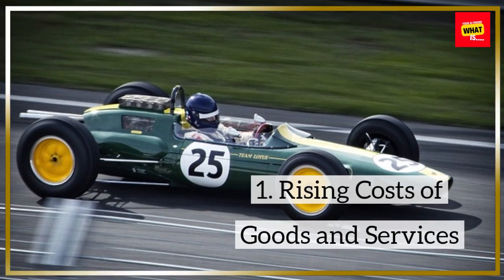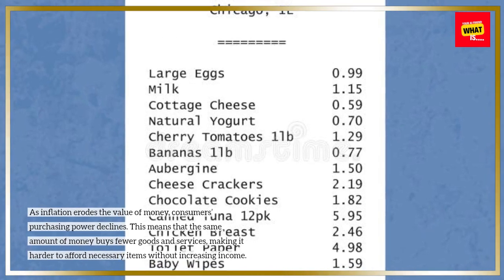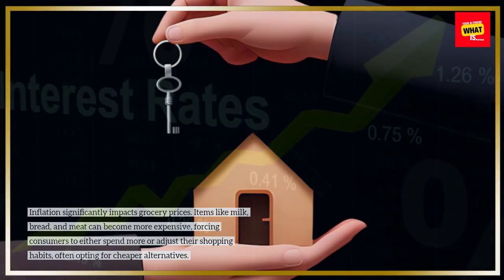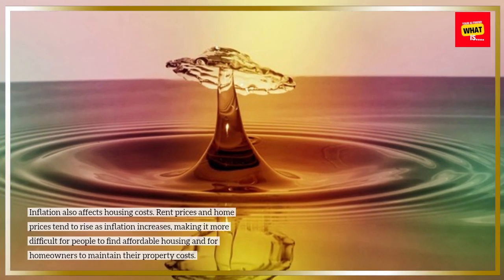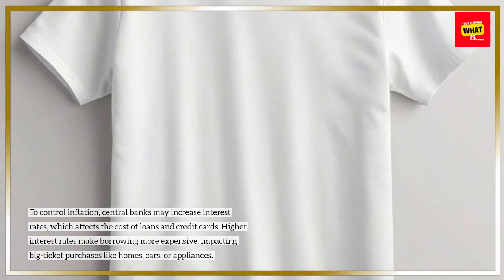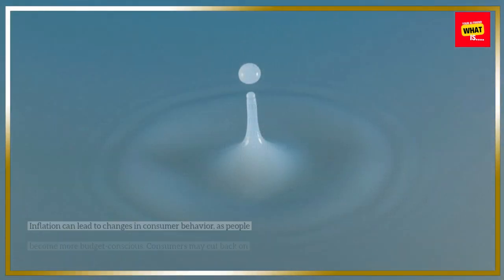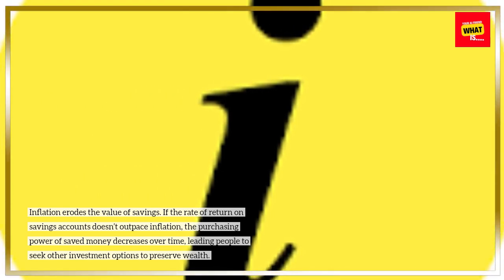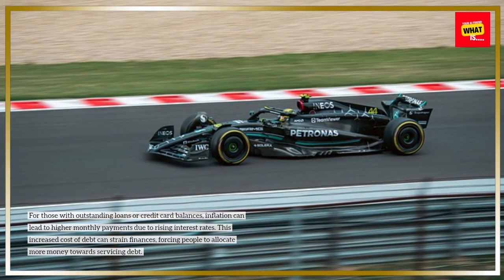How Does Inflation Impact Everyday Purchases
Inflation affects the cost of goods and services, impacting household budgets. Explore how inflation influences your daily purchases and how to manage its effects.